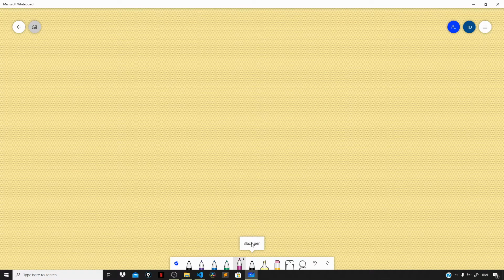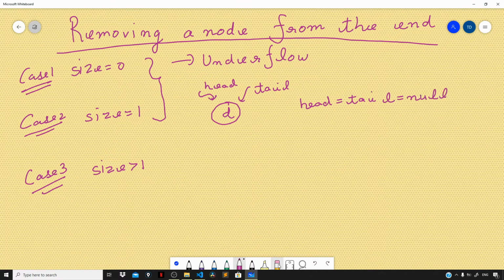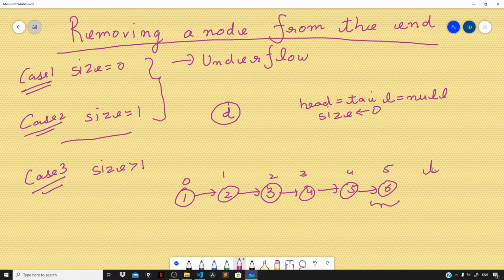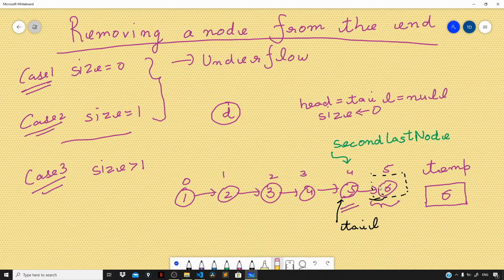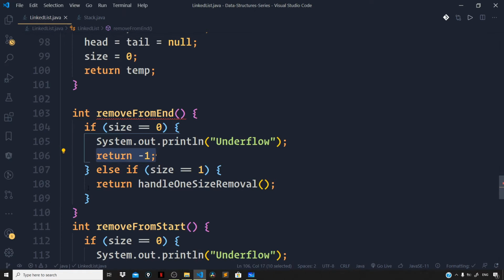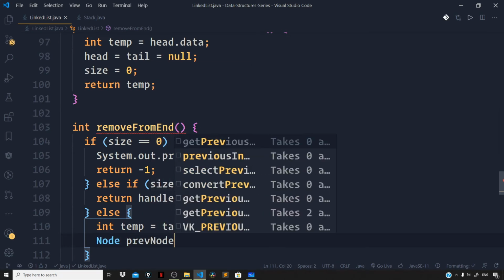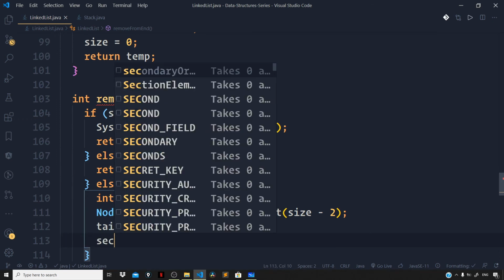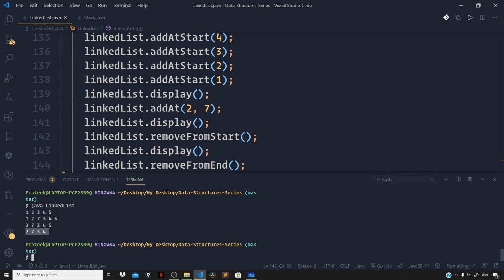Linked List - Deleting a Node From the End of the Linked List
In this video, we will learn about Linked Lists - Removal of Node From the End of the Linked List. The code for the video (if any) can be found on GitHub.